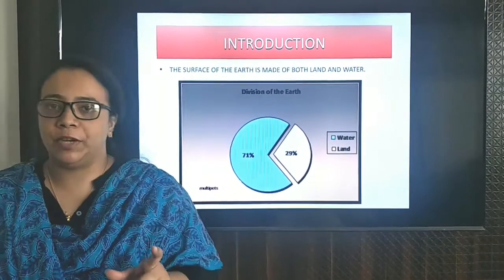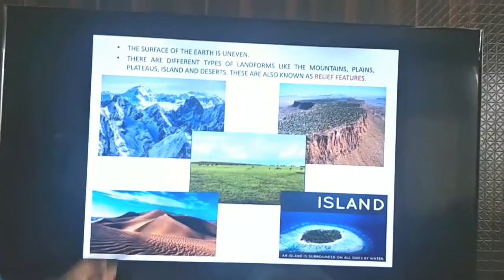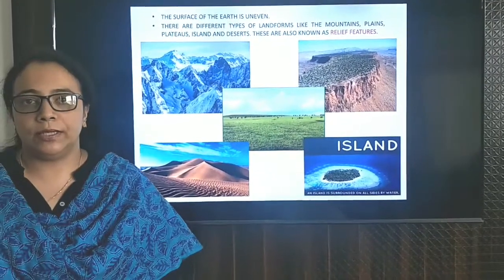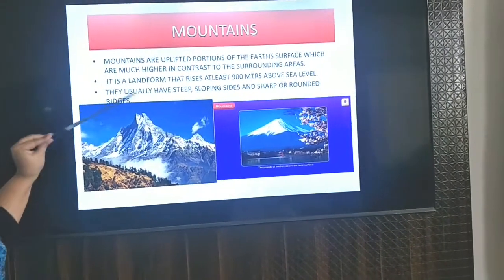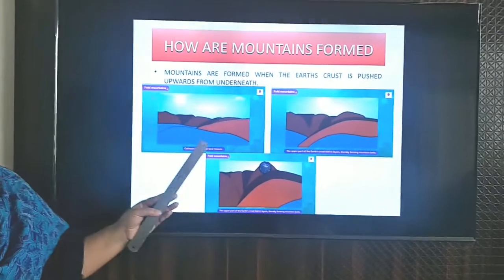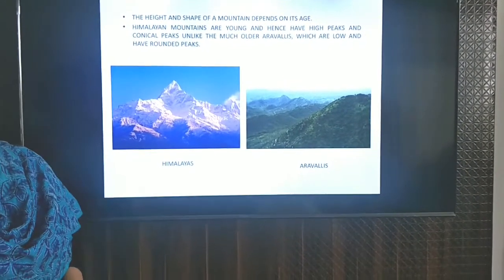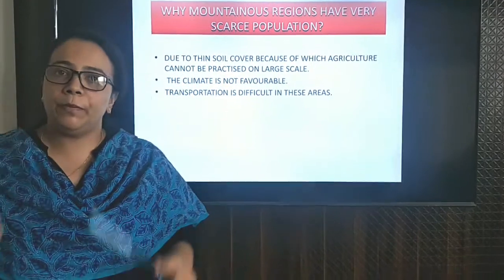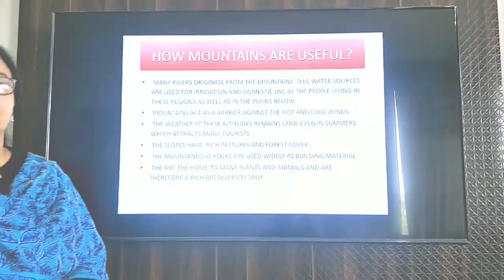Class 5 SST Chapter 4 - Major Landforms Part 1